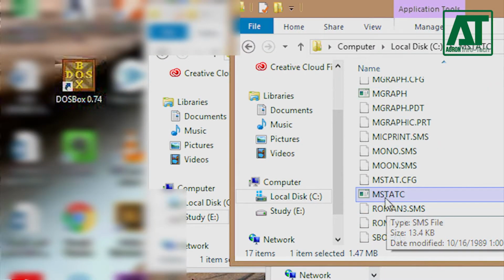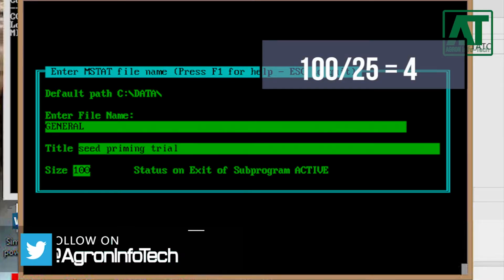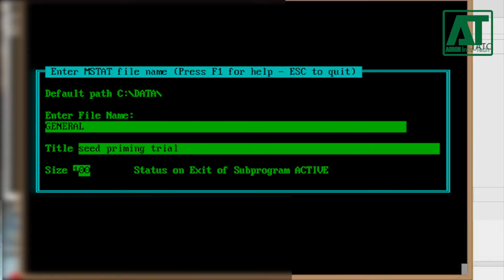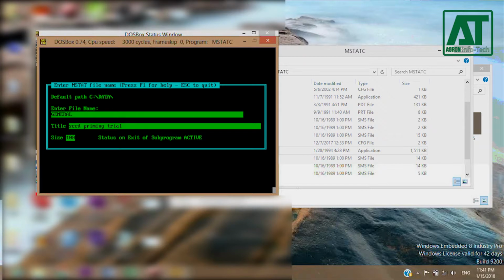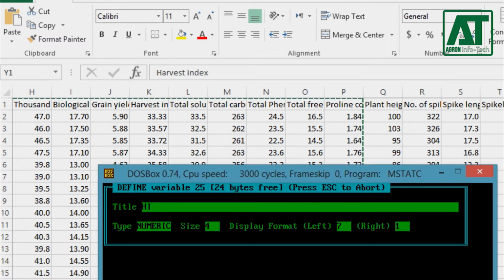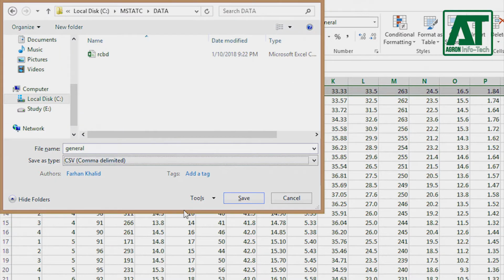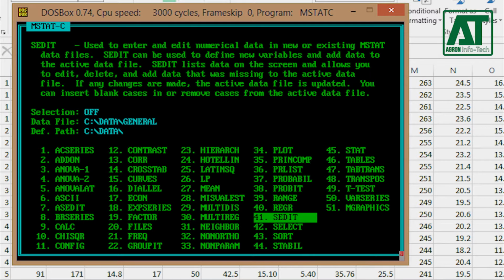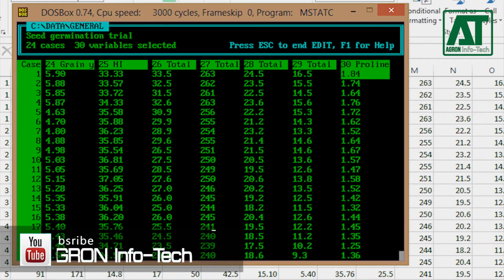Increase file size | create larger room for more variables | MSTAT-C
In this tutorial, you will be able to increase the file size to create room for more variables to do analysis in one turn rather repeating it with default file size for 25 variables. One variable takes space of 4 for the file size.

For 25 variables file size will be 100 that is default setting.
For more than 25 variables just multiply the number of variables with 4 to get the file size.